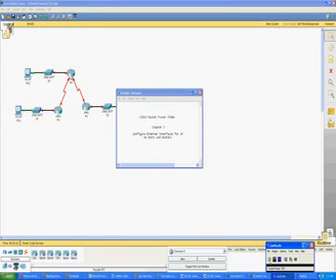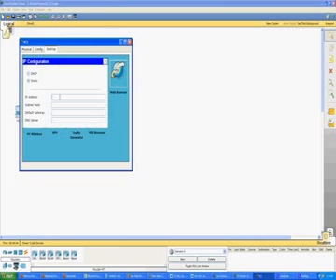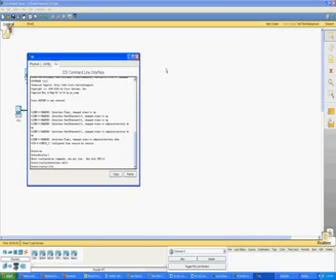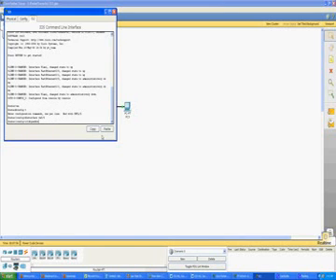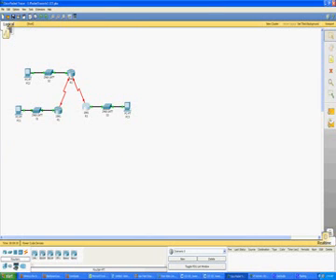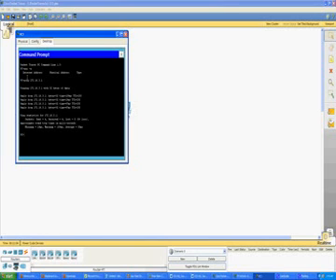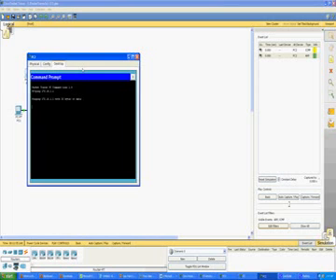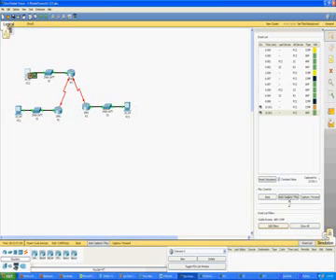Configure Ethernet Interfaces for IP on Hosts and Routers (2.2.3)